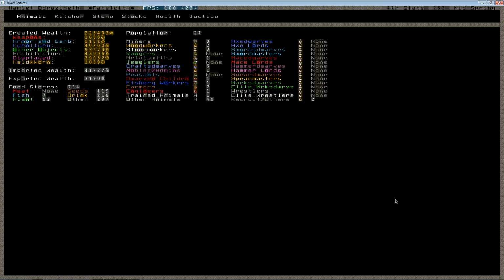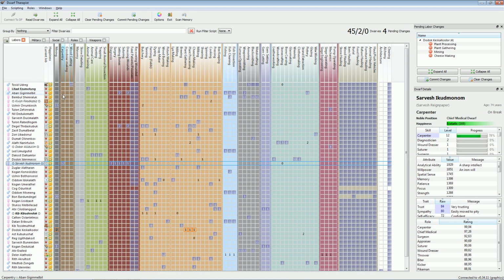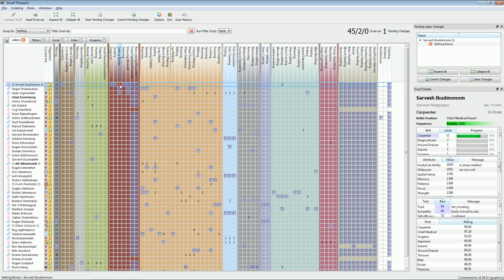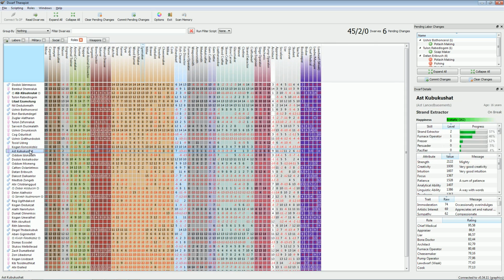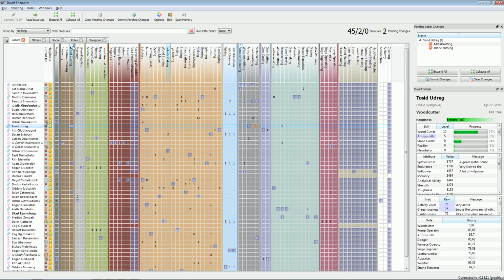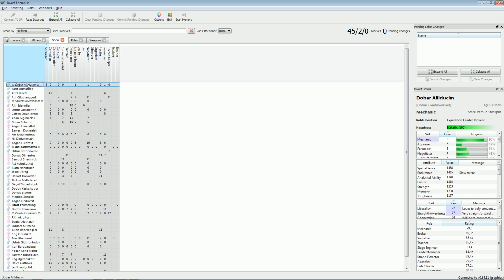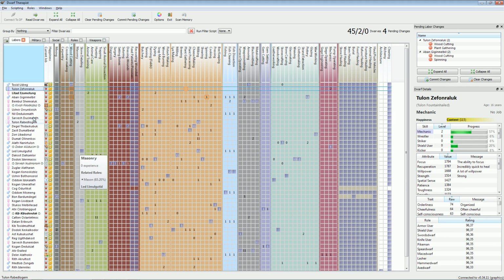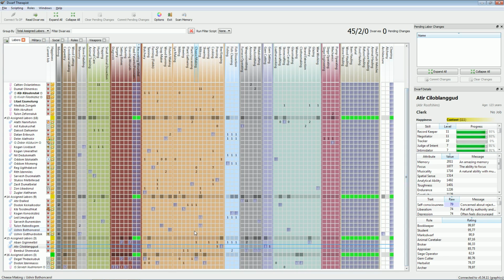Dwarf Fortress Tutorial - Part 24 - (EXTRA) First Big Migration Wave, Dwarf Therapist [DF2012]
Zemalf's Dwarf Fortress Tutorial, Part 24: (EXTRA) Dwarf Therapist and Big Migration Wave (DF/tutorial).

In this video, I show how I go through the dwarves after the first big migration wave, arriving at the beginning of the second year, using the Dwarf Therapist. Kind of an extra video for the tutorial series, but on the other hand, quite important part of the fortress management, deciding who does what, who goes to the military, how to use sorting and the different filters to make things easier, etc.

Watch this episode and more in the Dwarf Fortress Tutorial playlist

Beginner's Guide to Dwarf Fortress [DF2012] by TheZemalf. Step-by-step tutorial series on how to get started in the Fortress Mode, how to build your first fortress and how to help your dwarves survive.

This tutorial series follows along as I build an example fortress, showing what to do and how to do it. The series is meant for new Dwarf Fortress players, but I hope it'll be useful for all DF players, new and experienced alike.

Game version: 0.34.11 (DF2012)
Graphics package: Phoebus' Graphic Set 0.34.11v00

splintermind-attributes is a Dwarf Therapist clone that displays the exact numeric attributes of the dwarves.

DF2012:Dwarf fortress mode (reference, e.g. controls)